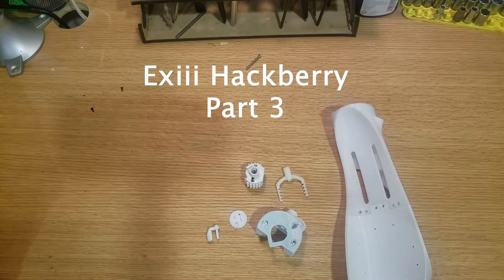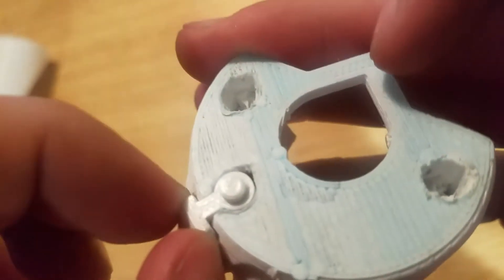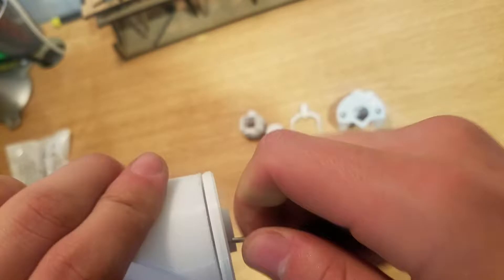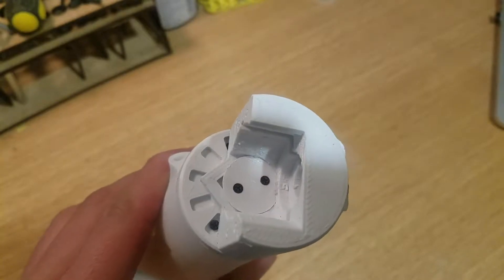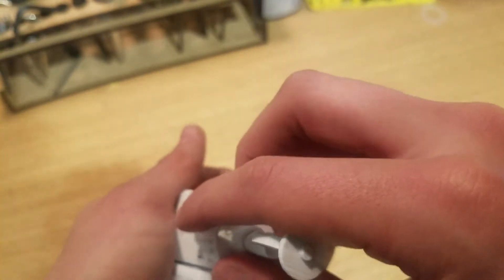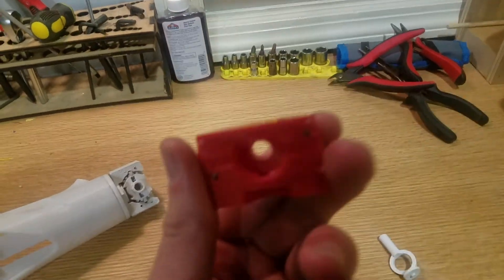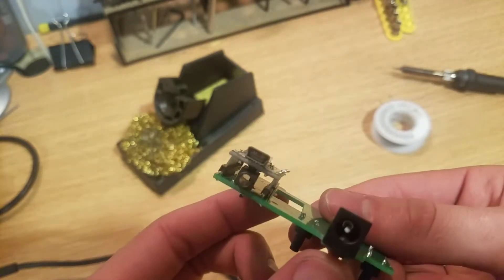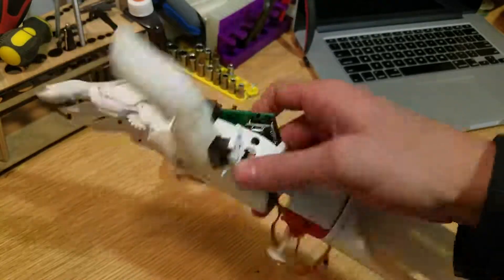We Built A Robot Hand! ( Part 3 )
Part 3 of our series in assembling the Exiii Hackberry robotic prosthetic. Lots of progress made this week. Next week we should have a functioning hand!